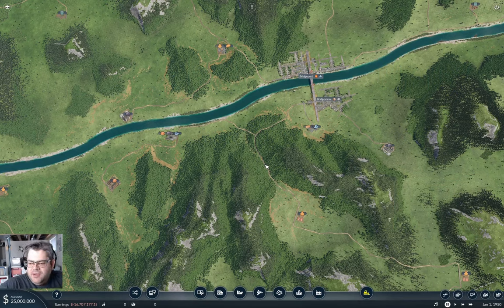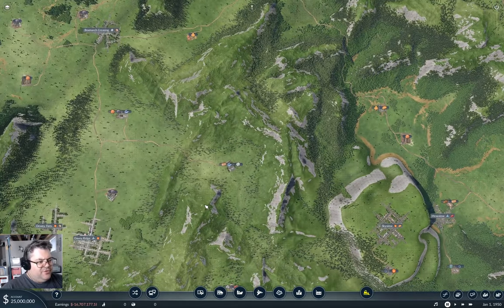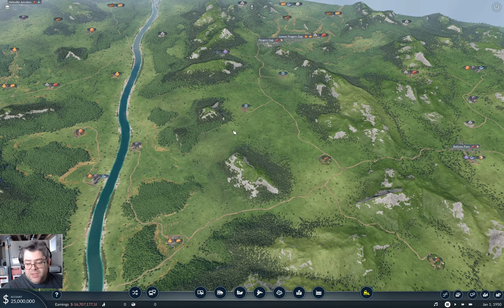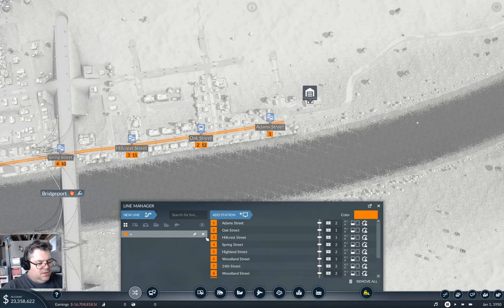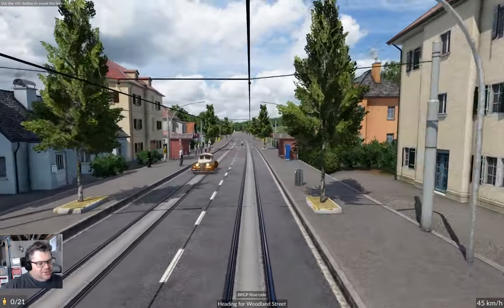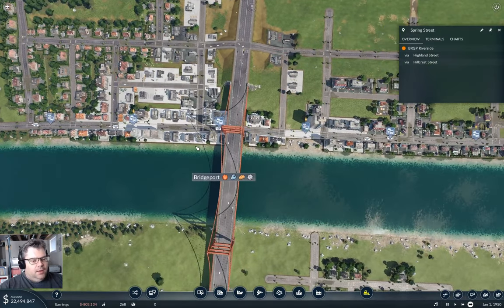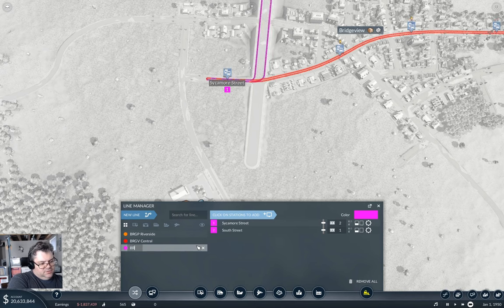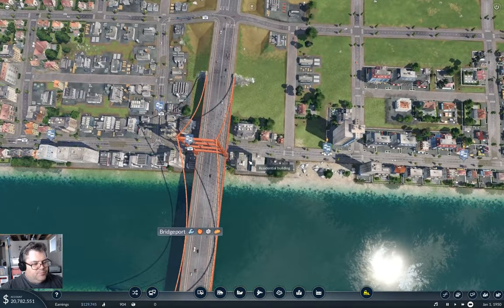Profitable Local(ish) Transport? | Flattop County 1 | Transport Fever 2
It's a new map! Starting out in 1950, the question is whether local transport lines can be at all profitable.